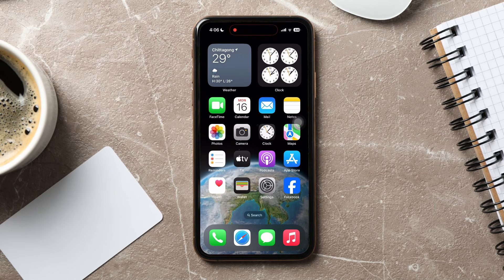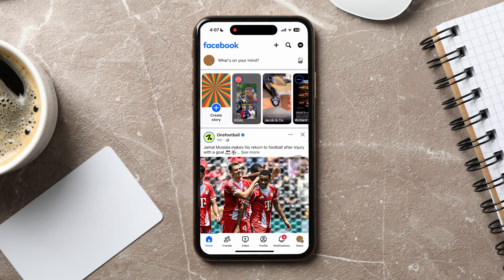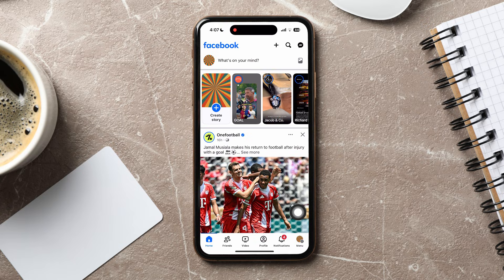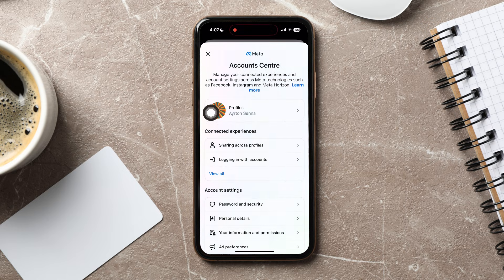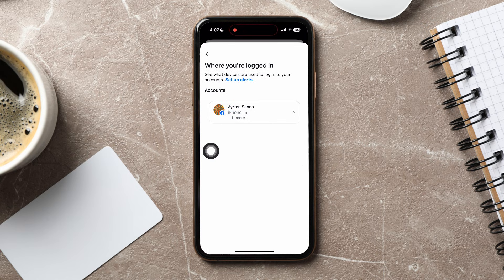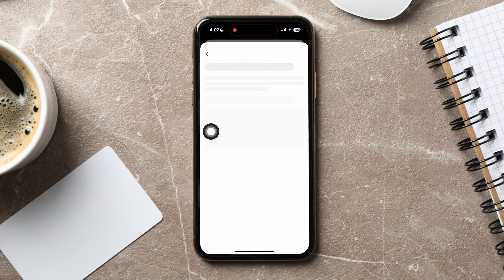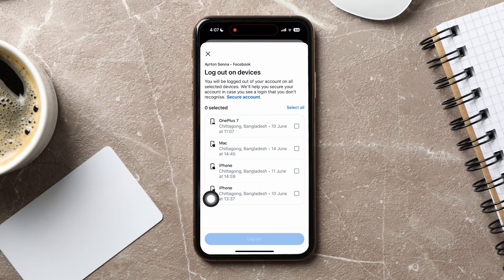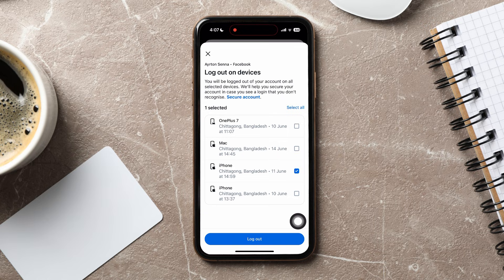How To Log Out Of Facebook Account On Other Devices 2025 (iPhone & Android)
How To Log Out Of Facebook Account On Other Devices Step-By-Step:

1. Open the Facebook Application: Start by launching the Facebook app on your phone, and make sure you are on the Facebook homepage.
2. Access the Menu: From the homepage, navigate to the bottom right corner and tap on the Menu icon.
3. Open Settings: Scroll down the menu and look for Settings & Privacy. Tap on it, and then select Settings.
4. Go to Account Center: Within the Settings menu, locate and tap on Account Center.
5. Access Password and Security: In the Account Center, scroll to the Account Settings section and tap on Password and Security.
6. Check Security: Next, you’ll need to access the Security Check section to manage where you're logged in.
7. Where You’re Logged In: Tap on Where You're Logged In to see a list of devices that are currently using your Facebook account.
8. Select Devices to Log Out: Review the list and tap on any account from which you wish to log out. You can view the login activity for each device.
9. Log Out: To log out, tap on Select Devices to Log Out at the bottom, choose the devices, and then confirm by pressing Log Out below.

Logging out of Facebook on other devices can be a lifesaver, especially if you've ever had that panic moment wondering if you left your account open on a friend's phone or a public computer. In this video, I'll walk you through the simple steps to remotely log out of Facebook from any device you're signed into. Whether you're using the Facebook app or a web browser, I've got you covered. It's all about keeping your account secure and your personal info safe. I'll also share some tips on how to check where your Facebook account is currently logged in and how to end those sessions. If you've ever asked yourself, How do I log out of Facebook on all devices? or How can I secure my Facebook account?, this guide is for you. Let's make sure your Facebook login is as secure as it can be.